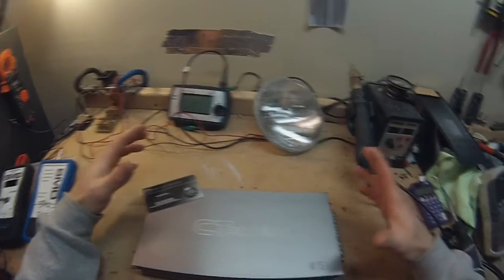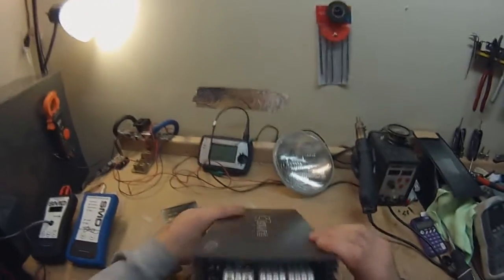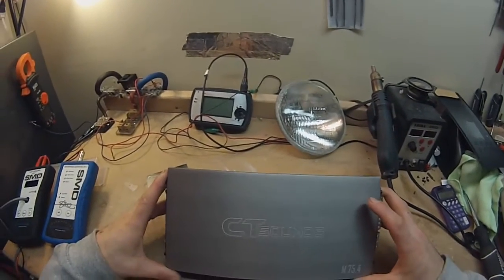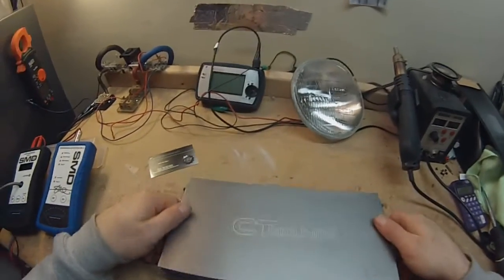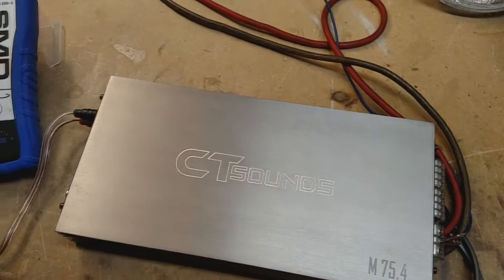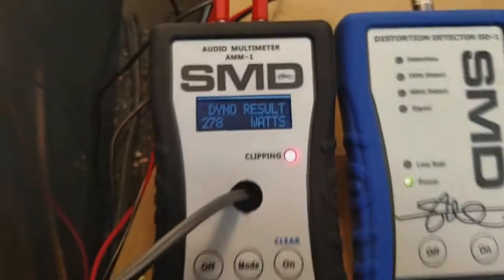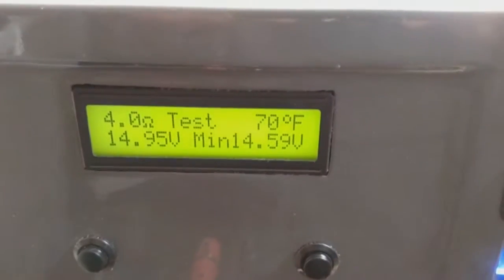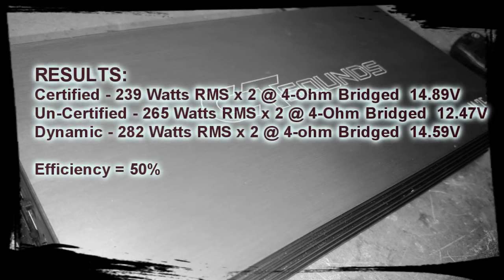AMP TEST! - CT Sounds M75.4 Amp Dyno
Today I put the CT Sounds M75.4 through it's paces.  It's a beautiful looking amp.  Hopefully the numbers are just as good looking!

Not only will I be measuring wattage on this amplifier, but I'll also try out my new Klein CL2000 DC clamp meter to calculate efficiency as well!

Big thanks to Nick at WERKS AUTOSOUND in Middletown, RI for letting me test this amplifier!!